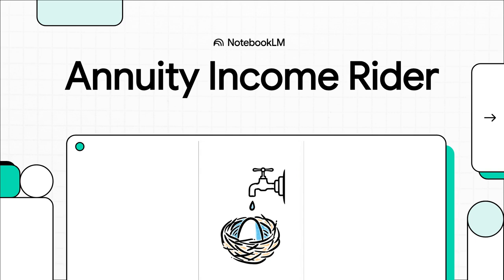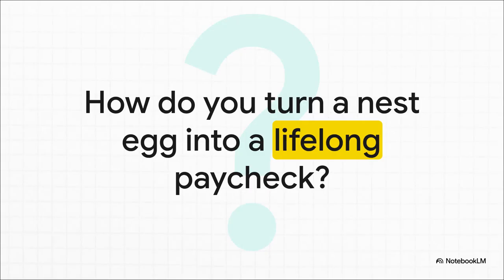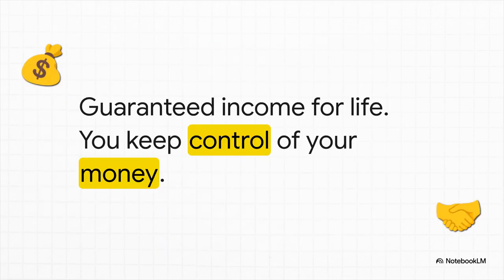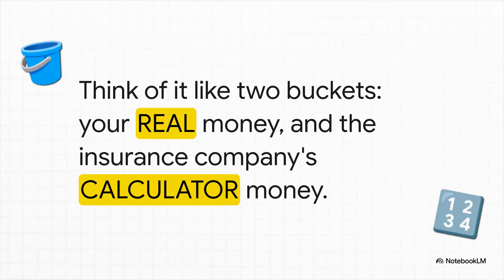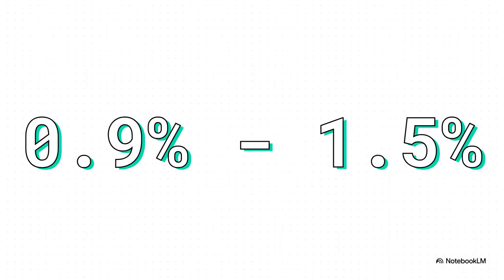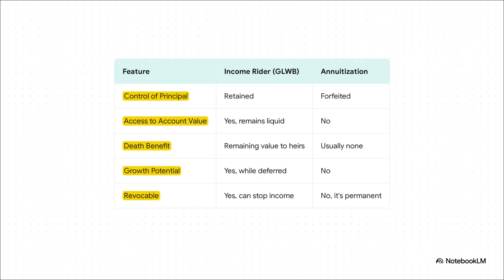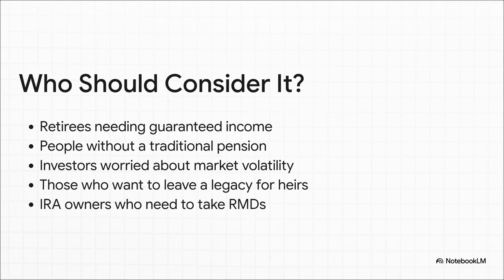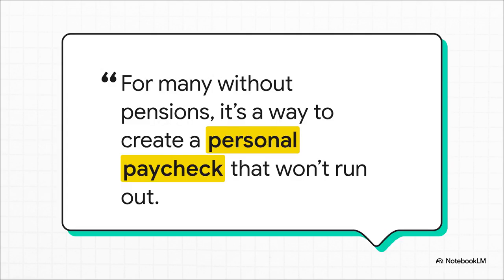Annuity Income Riders for Lifetime Retirement Security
In this video, we explain how annuity income riders work and why they can provide lifetime retirement security. You’ll learn what guaranteed lifetime withdrawal benefits (GLWBs) are, how they differ from annuitization, and why riders give you more flexibility and protection for beneficiaries. We cover the pros, cons, fees, and real-life use cases so you can decide if an income rider fits your retirement plan. This video is designed for retirees and pre-retirees who want a predictable income without losing control of their money.

Contact The Annuity Expert for free quotes and help comparing income riders to secure your retirement.